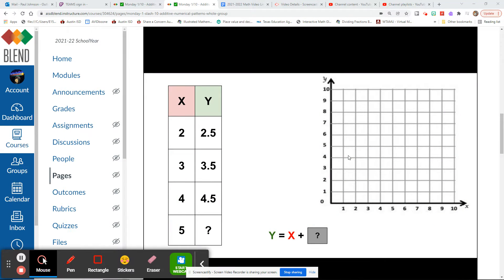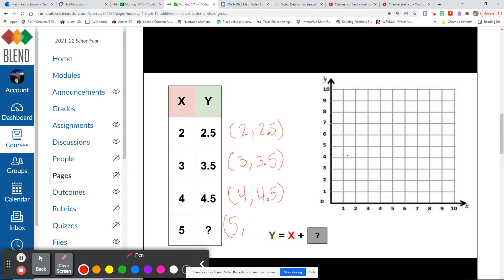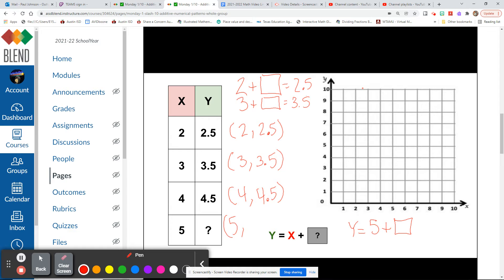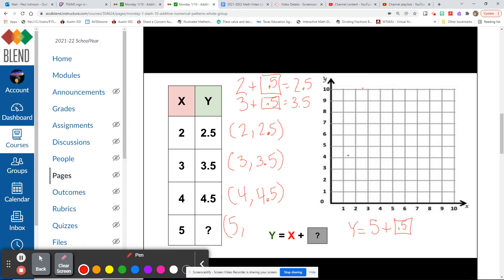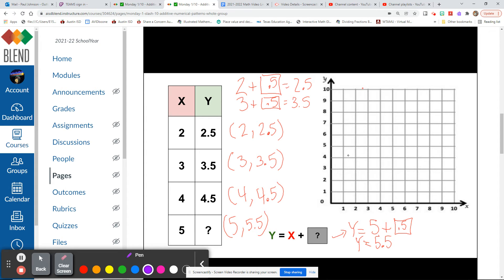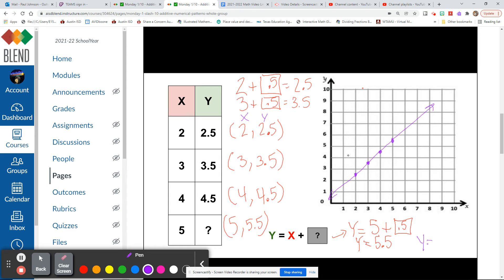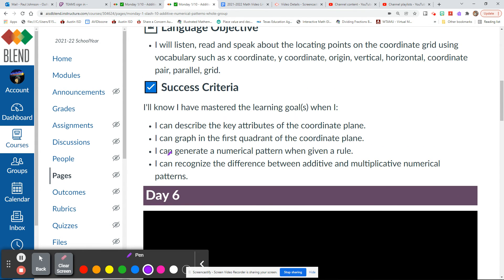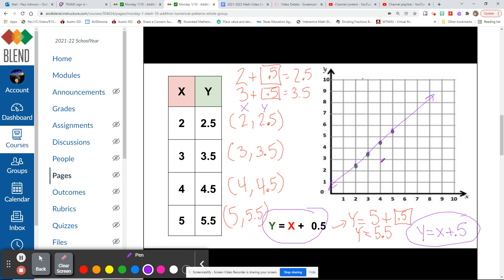1/10 - Additive Numerical Patterns (part 4)